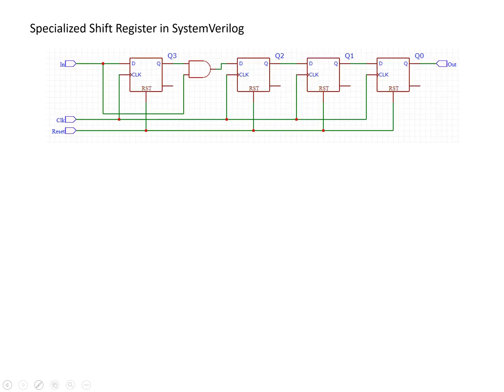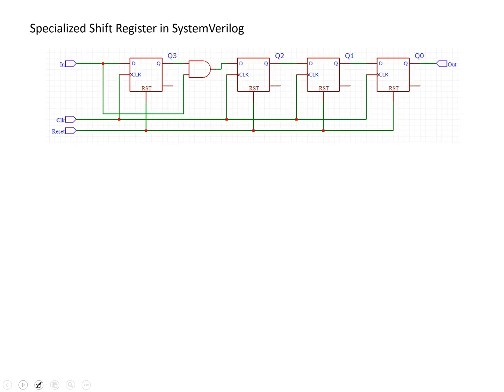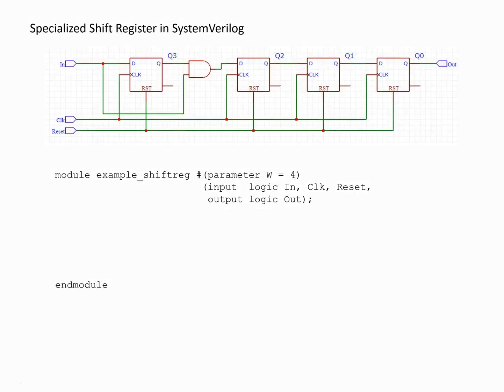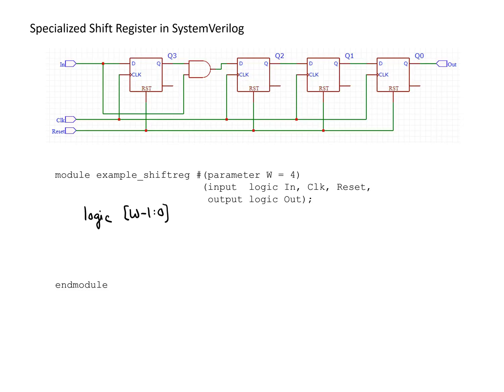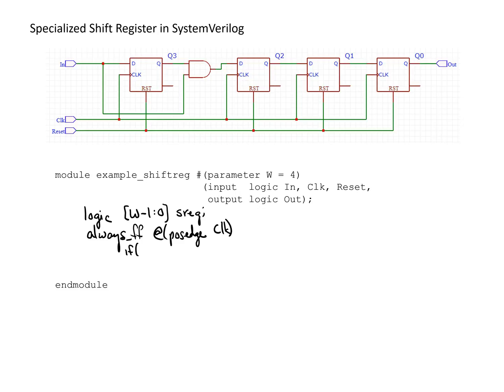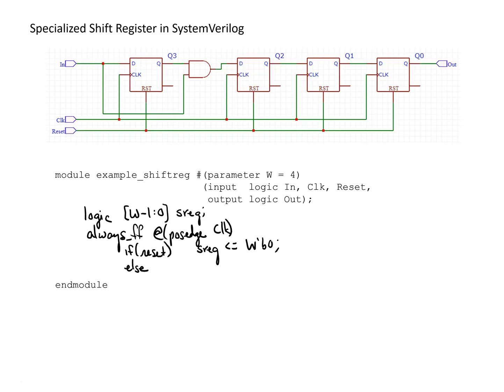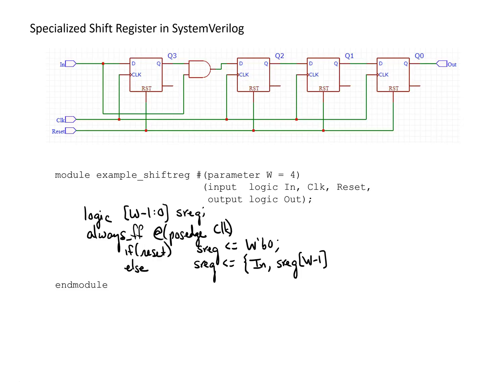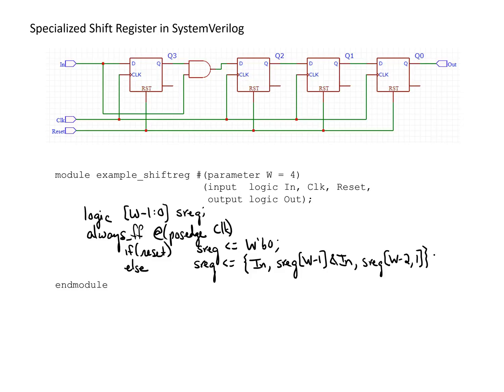Implementing Specialized Shift Register in SystemVerilog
Shows how to implement a specialized shift register in parameterized SystemVerilog